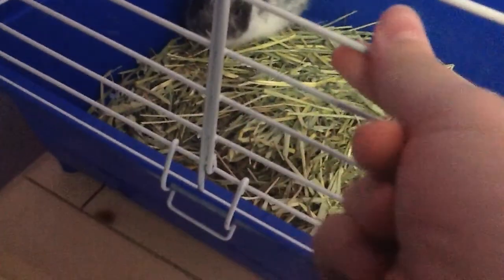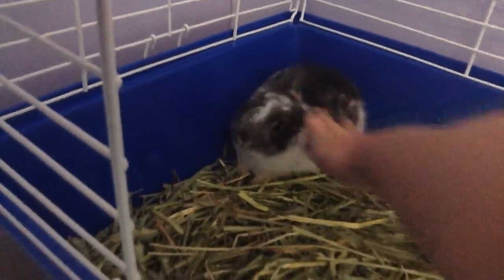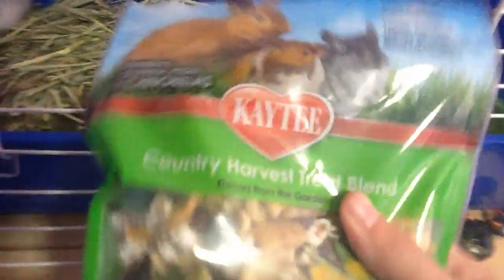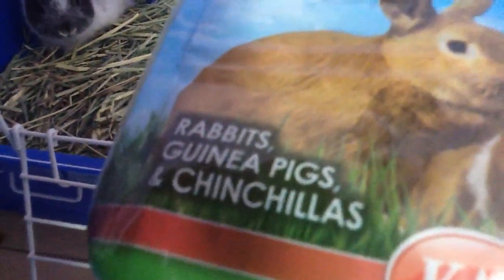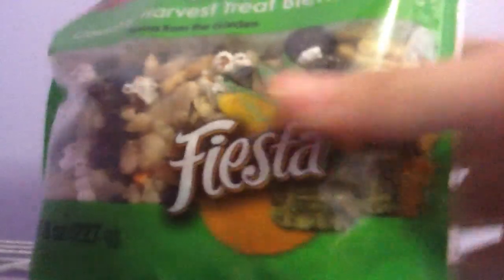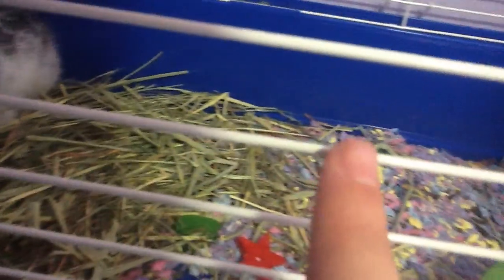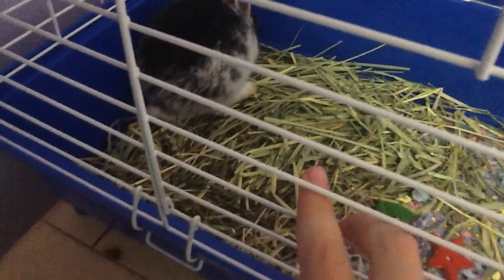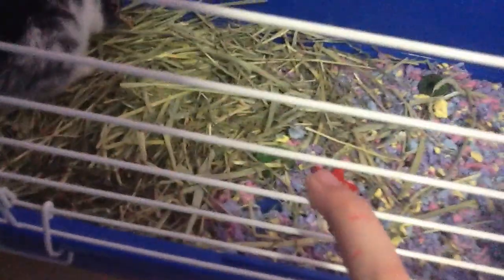Navi: Supplies and a Tip